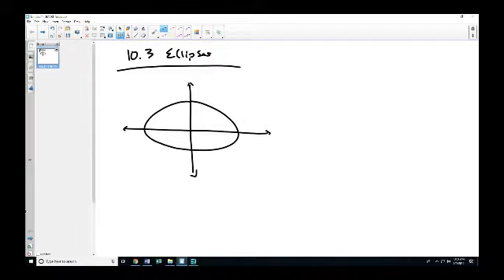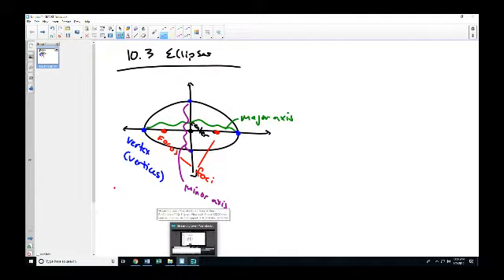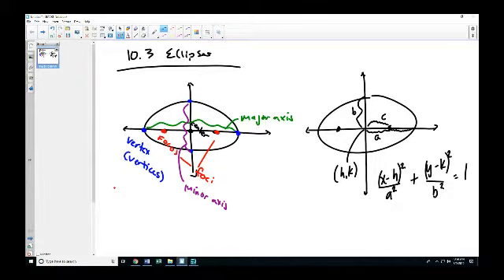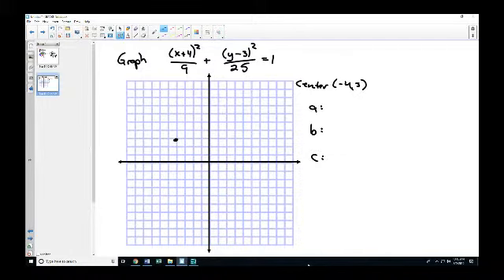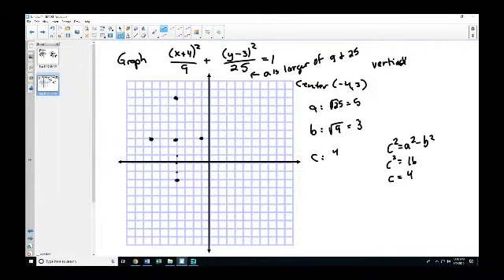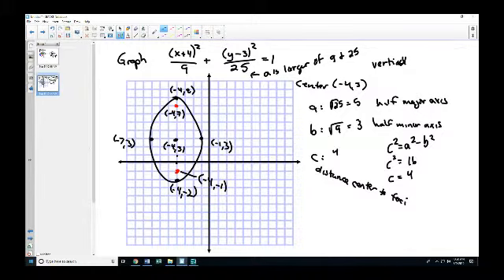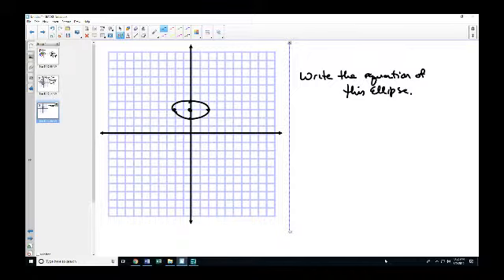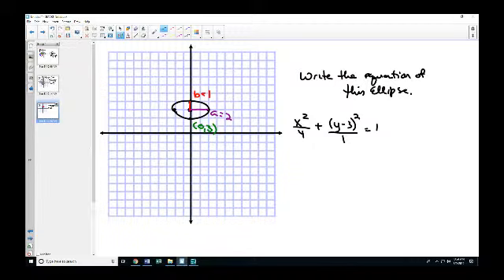PreCalculus 10.3: Ellipses